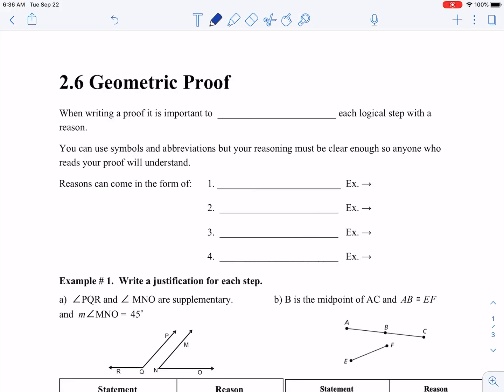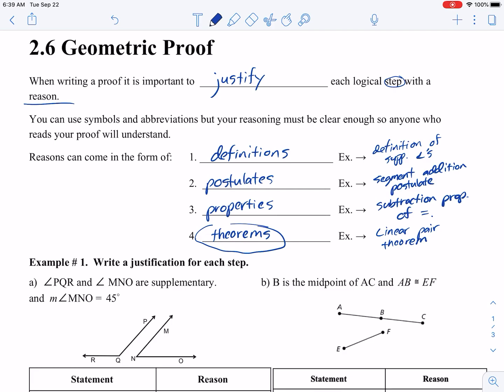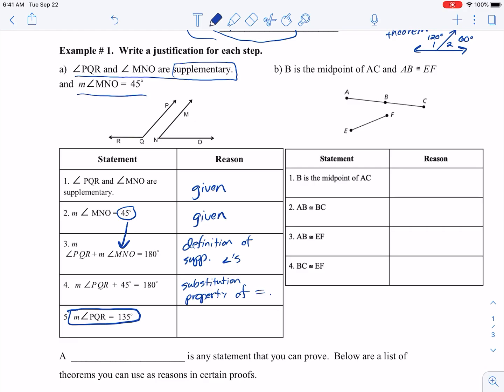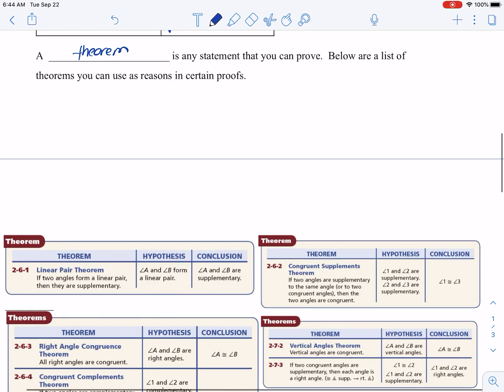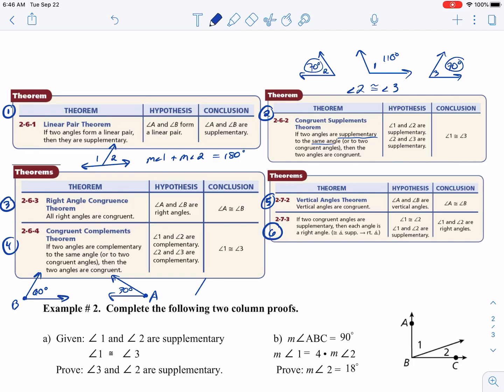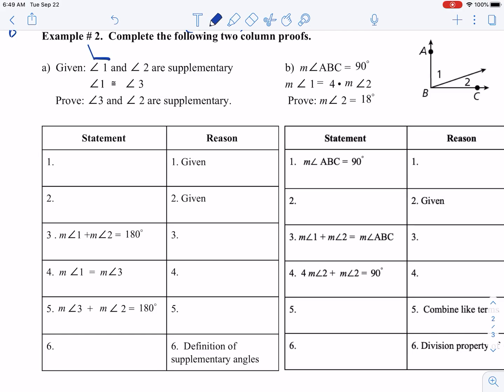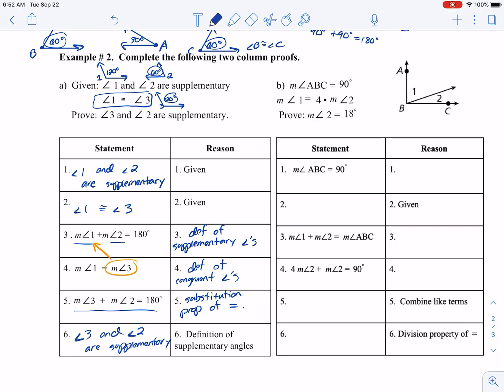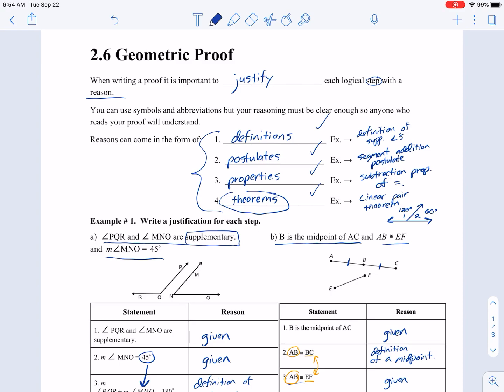2.6 Geometric Proofs